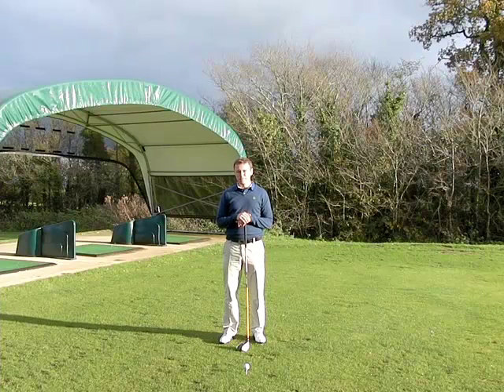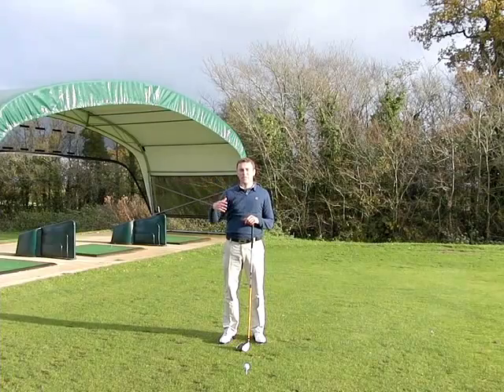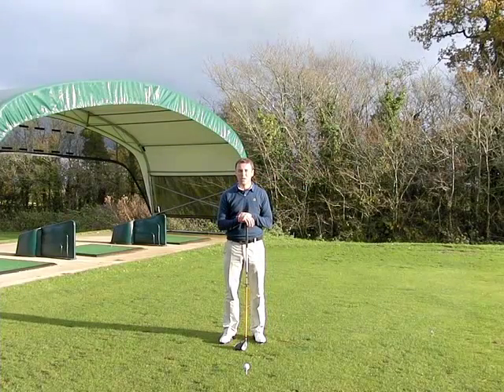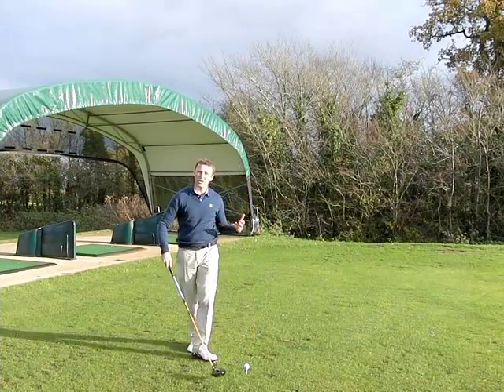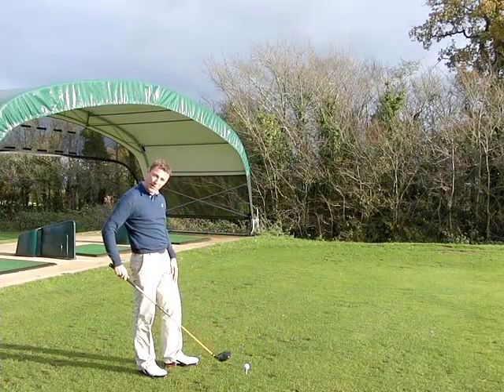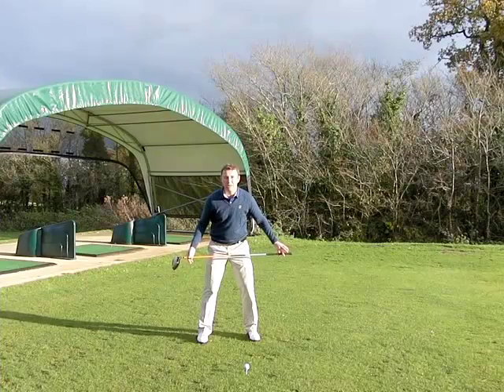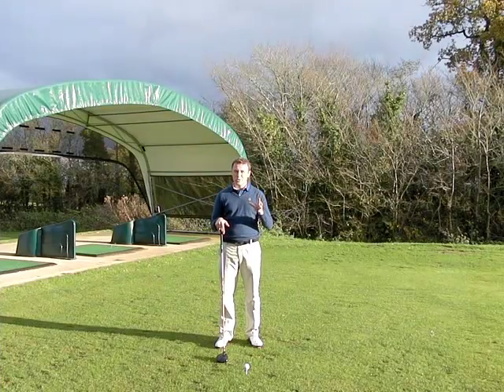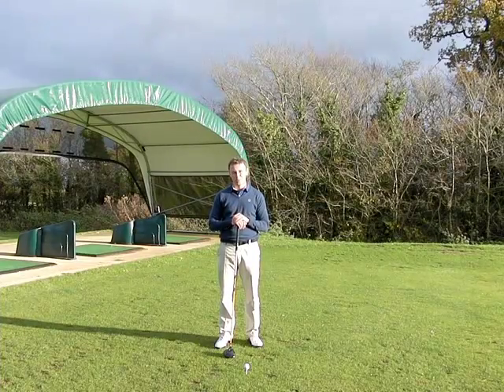How To Hit Straighter Golf Drives - Richard Lawless Golf